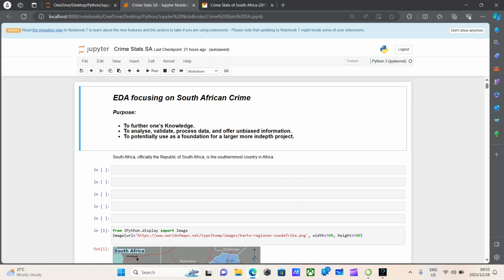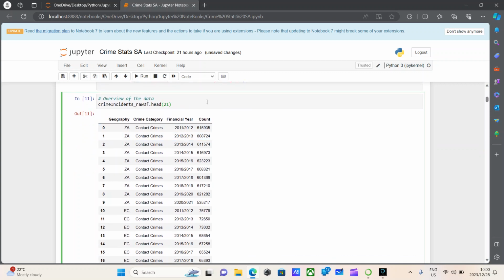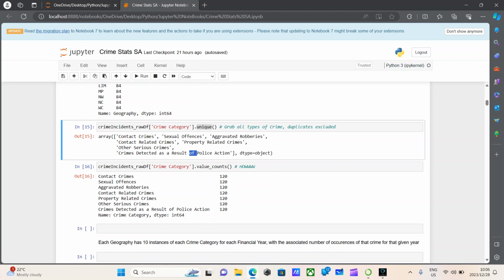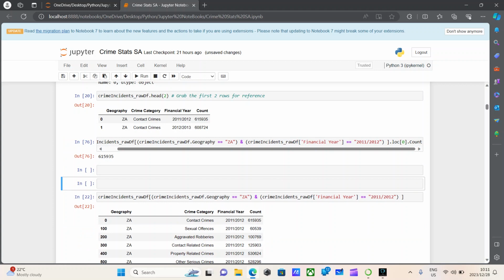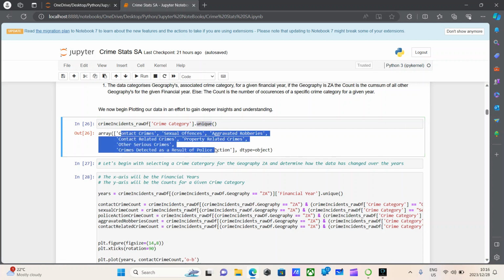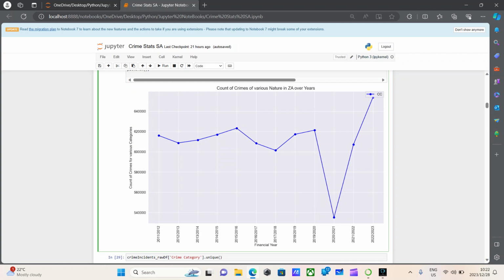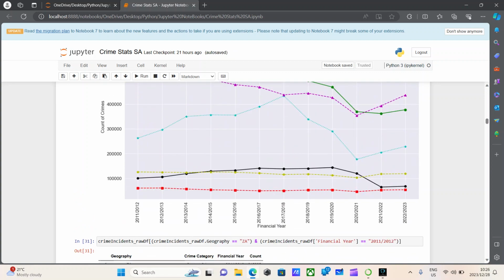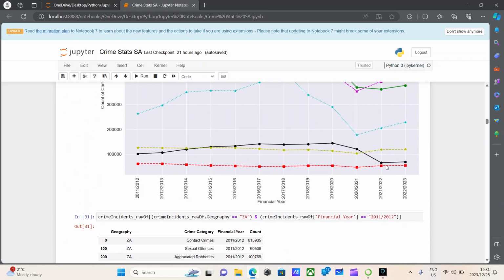Exploring Real World Issues with Python | Part 1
In today's video we will be Exploring Crime Stats for South Africa.
We will leverage the following tools, Juypter Notebook, Python, Pandas, NumPy, Seaborn, Matplotlib.